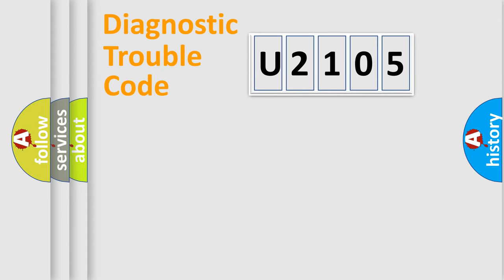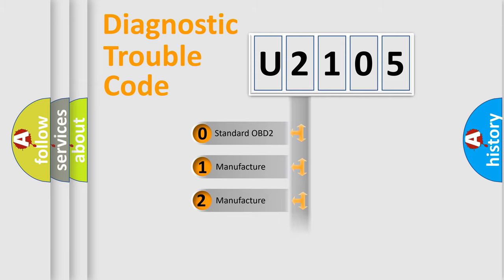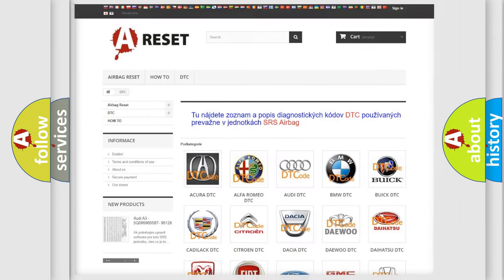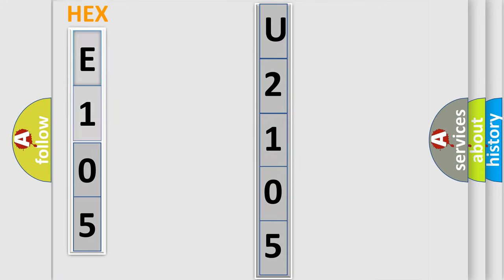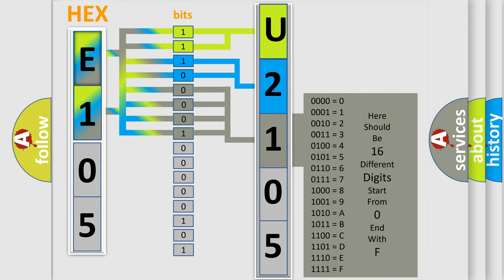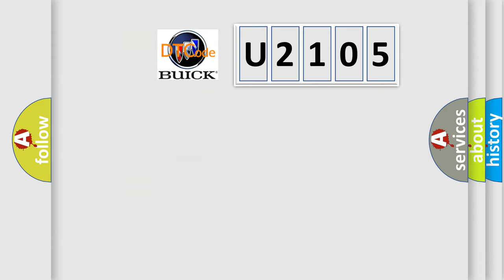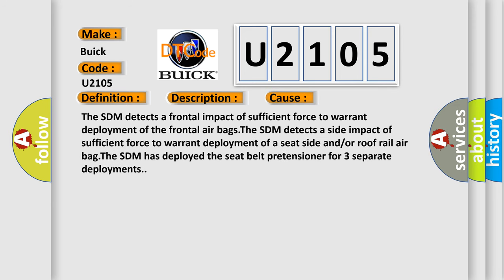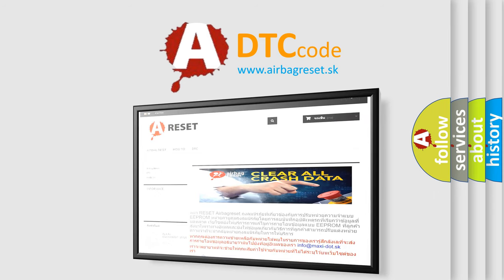DTC Buick U2105 Short Explanation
Contents:
0:21 Basic DTC analysis according to OBD2 protocol standard.
1:48 Insight into programming
2:58 A diagnostically understandable description of the Diagnostic Trouble Code
3:05 Basic error definition

Make
Buick
Code
U2105
Definition
Deployment Commanded
Description
Ignition voltage is between 9-16 volts
Cause
The SDM detects a frontal impact of sufficient force to warrant deployment of the frontal air bagsThe SDM detects a side impact of sufficient force to warrant deployment of a seat side and or or roof rail air bagThe SDM has deployed the seat belt pretensioner for 3 separate deployments